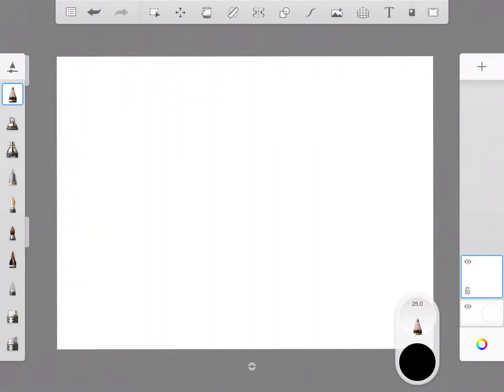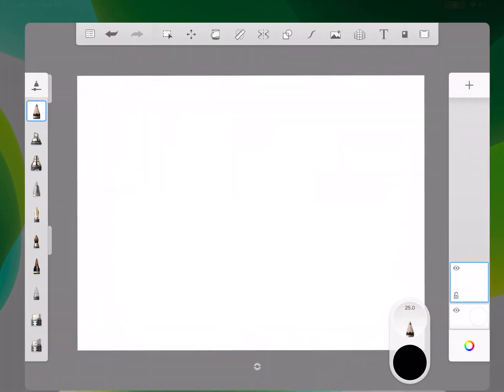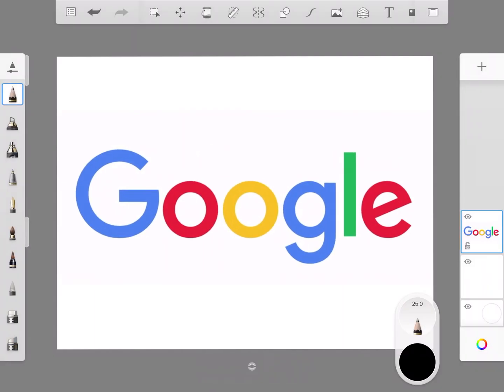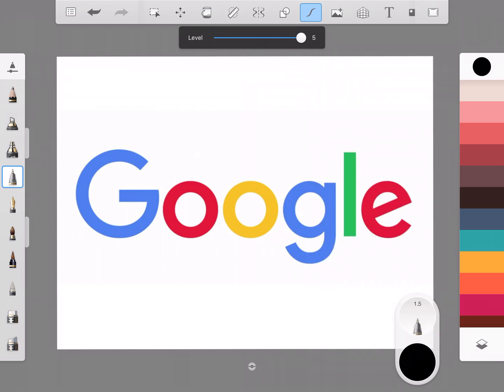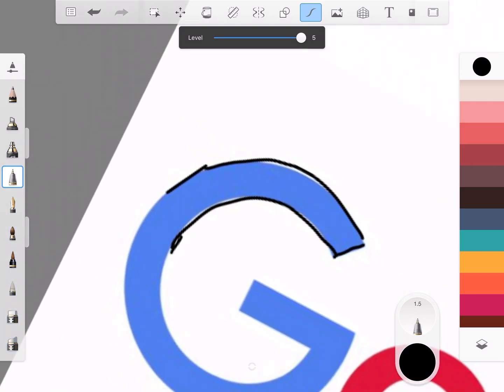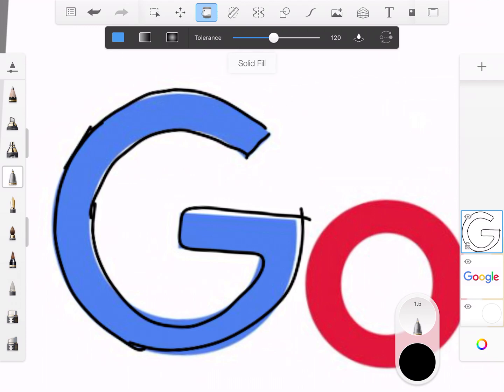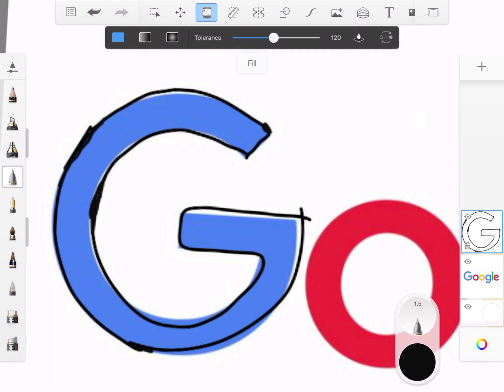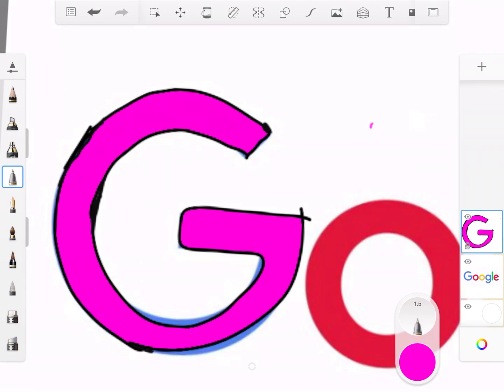Tracing an image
IMport an image to trace in Sketchbook